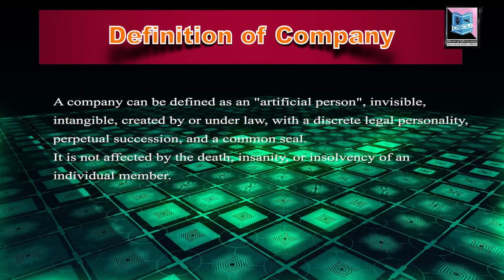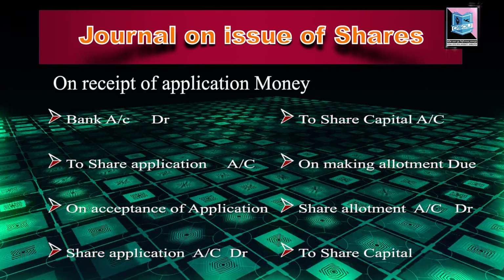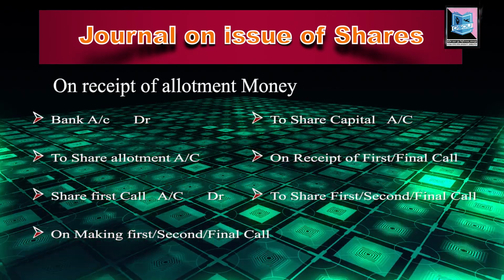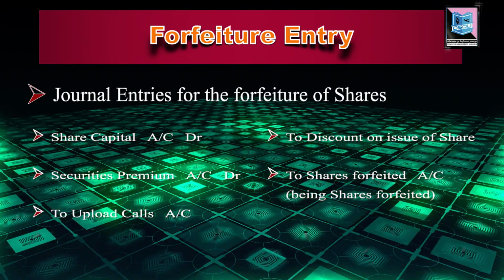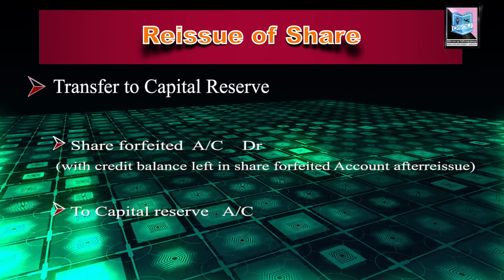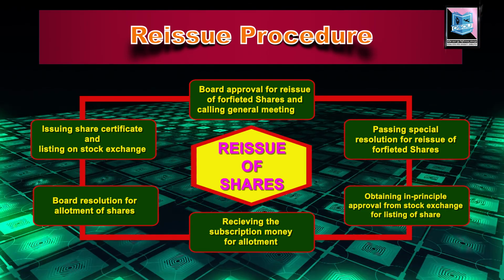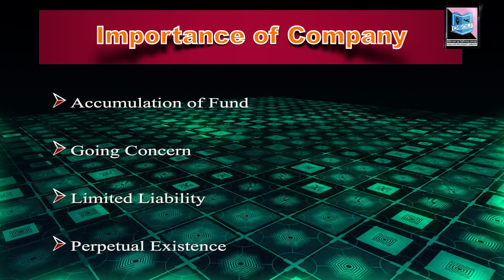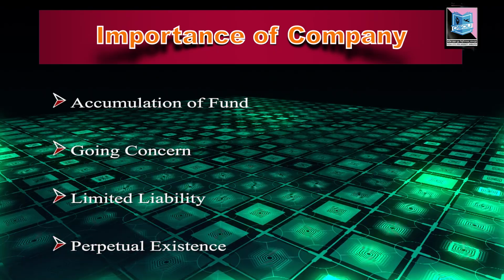ISSUE & REISSUE OF SHARE